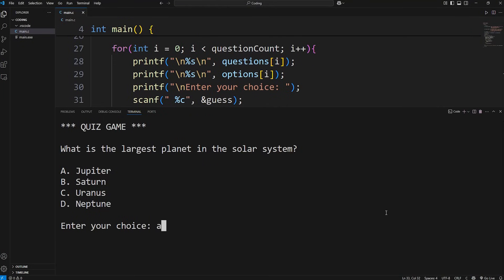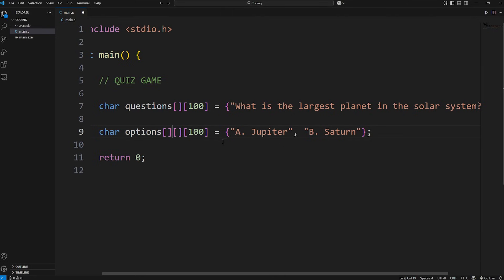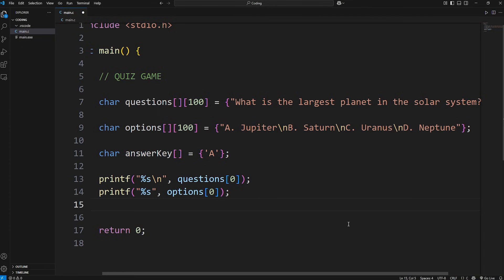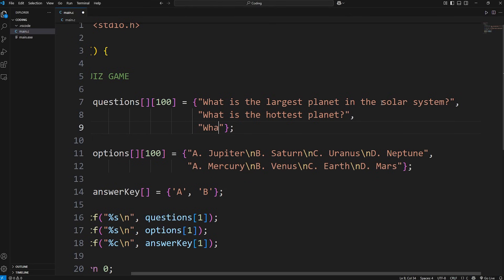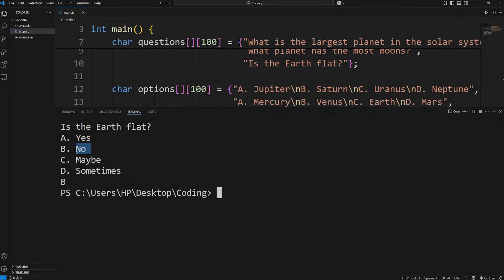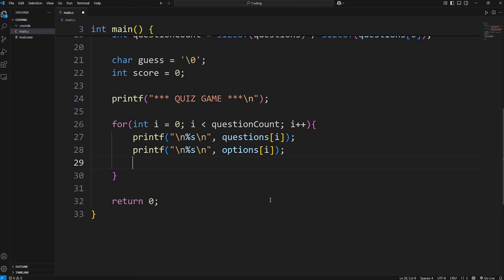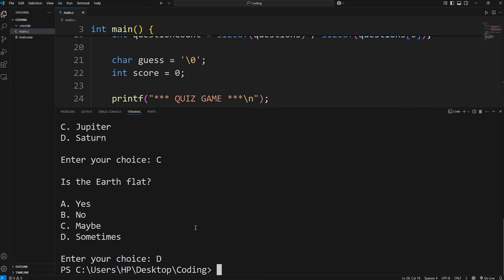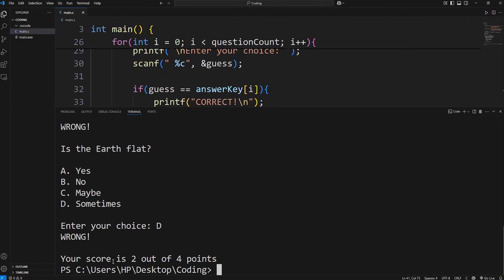Let's code a QUIZ GAME with C programming! 💯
This is an interactive quiz game written in C to help beginners understand how arrays of strings work.